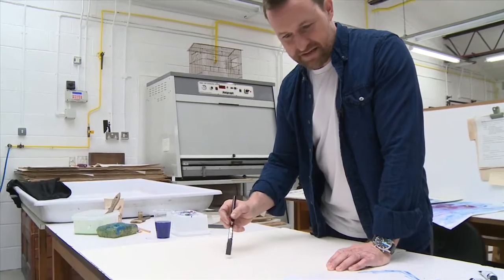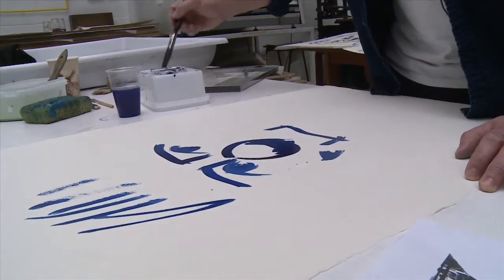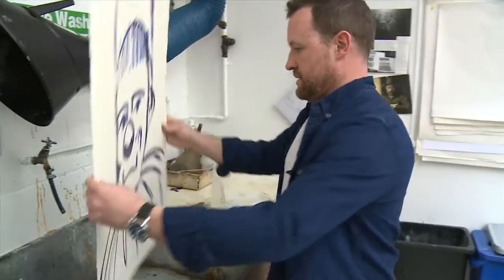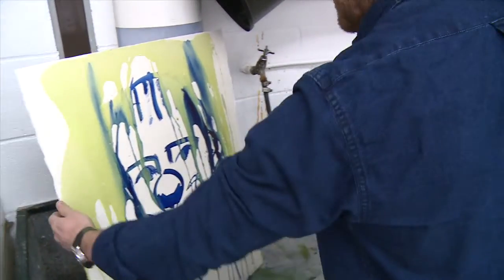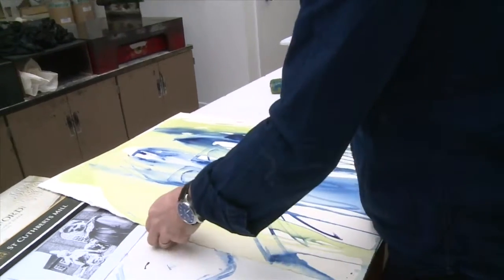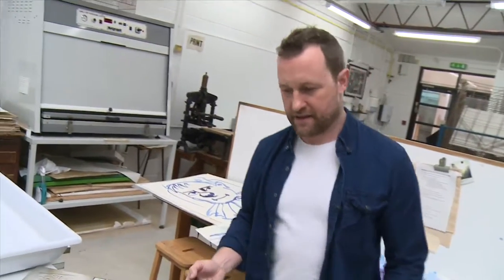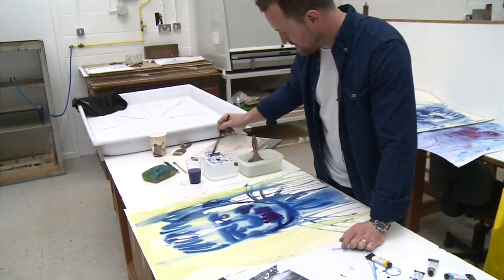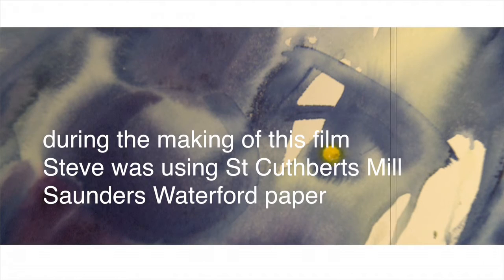Innovation in Watercolour with Steve Burden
Artist Steve Burden uses watercolour on St Cuthberts Mill Saunders Waterford paper to convey his experience of growing up on the Pepys Estate in Deptford - filming took place at Bath School of Art and Design. Made to promote the Sunday Times Watercolour Competition